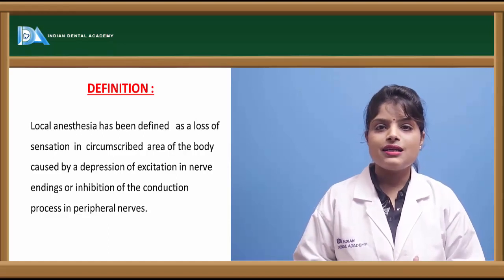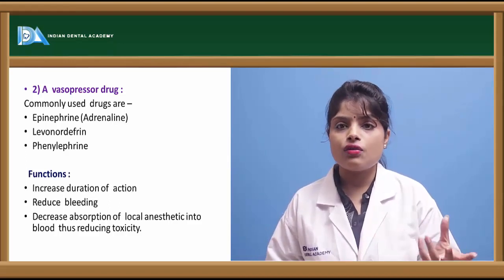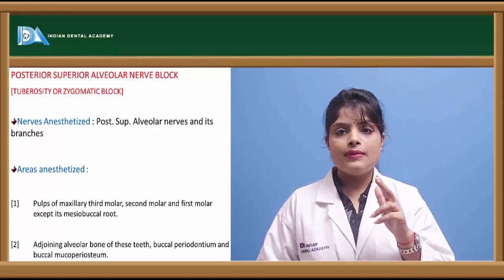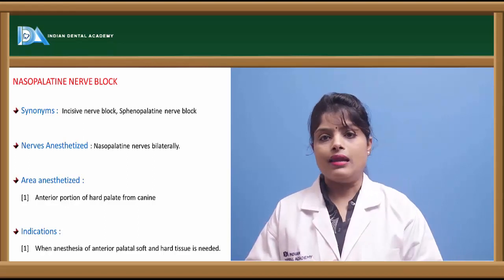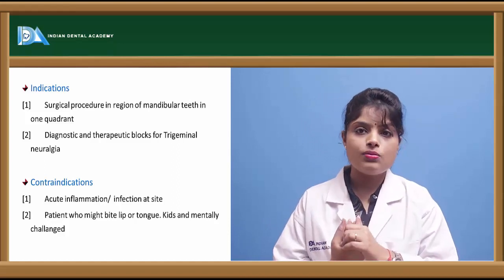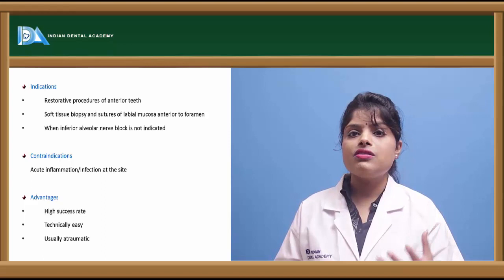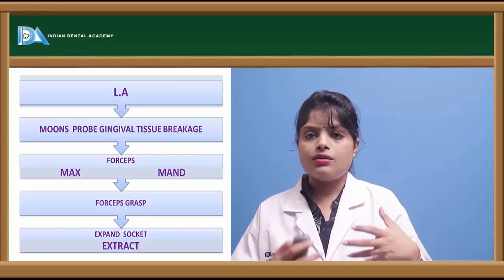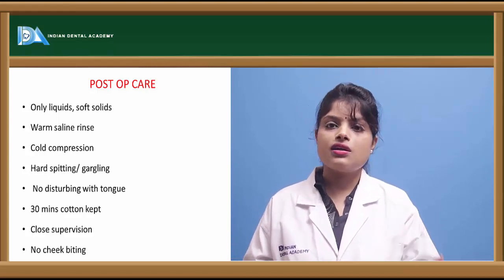Pediatric oral surgery | Pedodontics